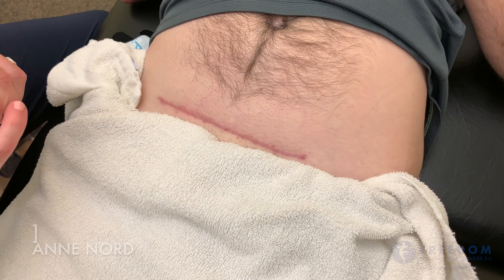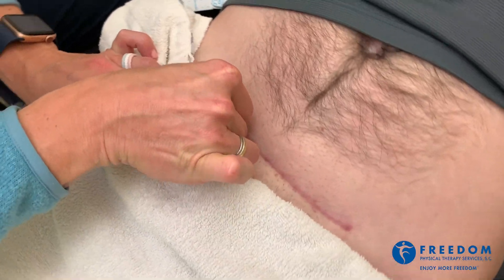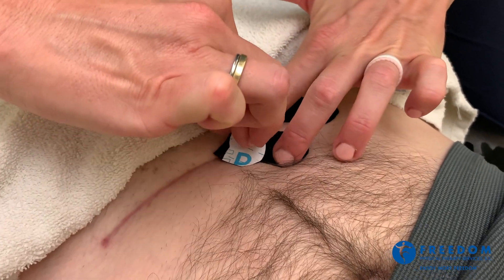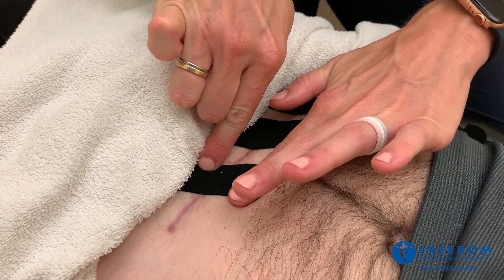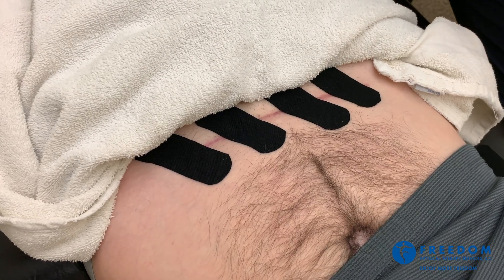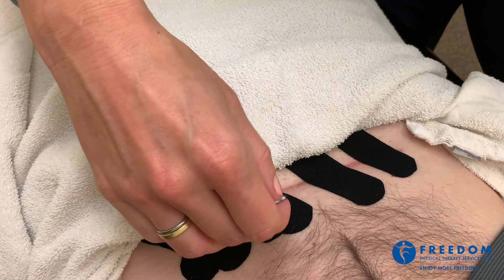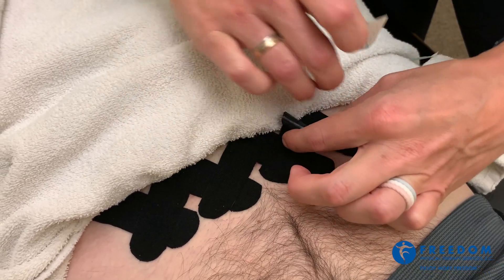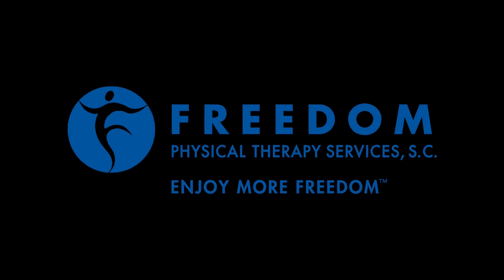K is for Kinesio Tape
Today we demonstrate a kinesiotaping technique for mobilizing scar adhesion. This technique helps to get the scar tissues "unstuck" from the deeper tissues which are limiting movement and may be causing pain.